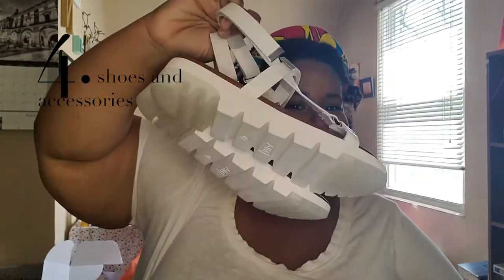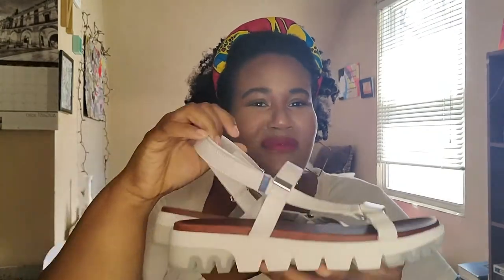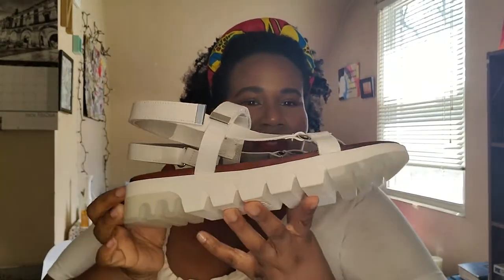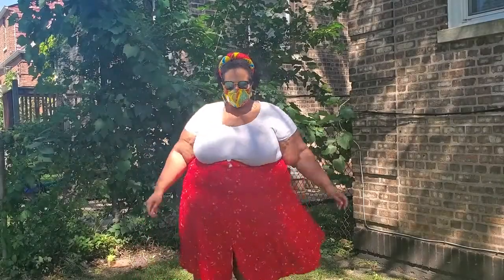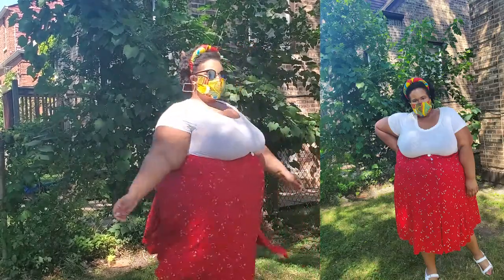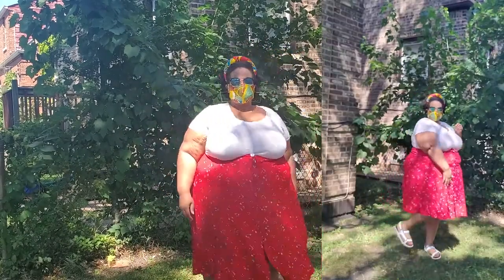How to Style Your Face Mask with Confidence | FullStyle Inc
Hello Stylers! I don't know about anyone else but I can make about anything cute and since wearing mask is the new norm let's make it fashion.
 To get your hands on a collection of Ankara fabric masks, headbands and headwraps shop The Creation at

In need of sewing lessons? Learning to sew with Nadia virtual
Keep in touch Stylers. Follow FullStyle Inc
Twitter. @fullstyleinc